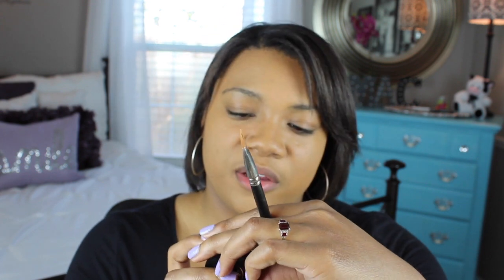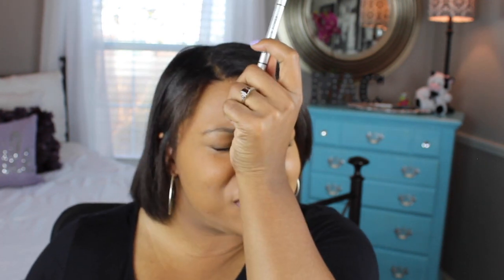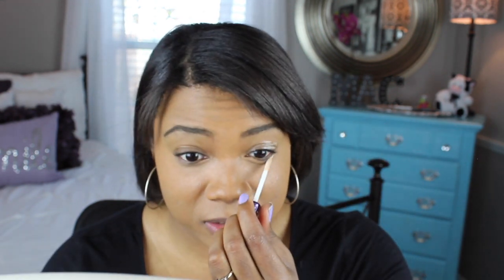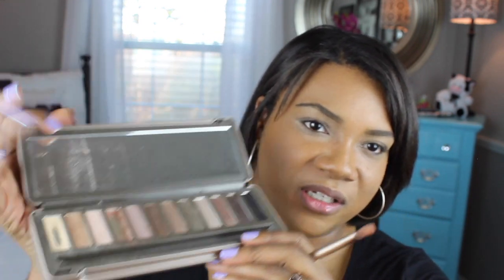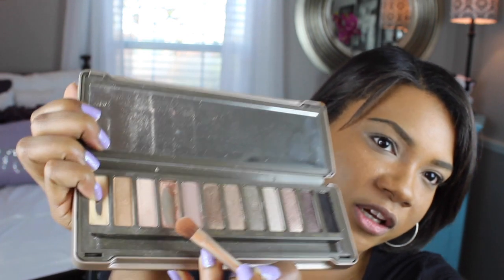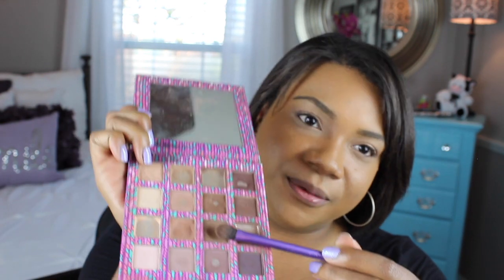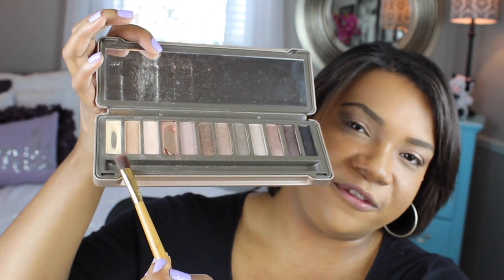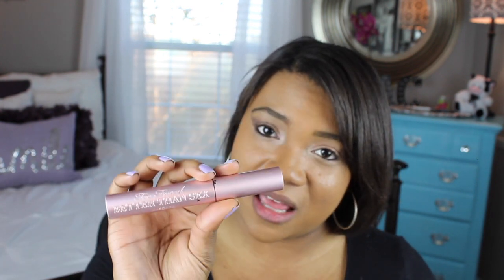Rainy Day Makeup | Talk Through with Tips!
Products Used:

Urban Decay Deslick Oil Control Setting Spray

Innisfree No Sebum Blur Primer

Anastasia Beverly Hills Pot Concealer 4.5

Urban Decay Naked 2 Palette: Chopper, Foxy, Booty Call

Marc Jacobs Gel Eyeliner in Blaquer

Benefit Hoola

Tarte Paaarty

PONY Effect Fluid Lip Tint in Romantic Breath